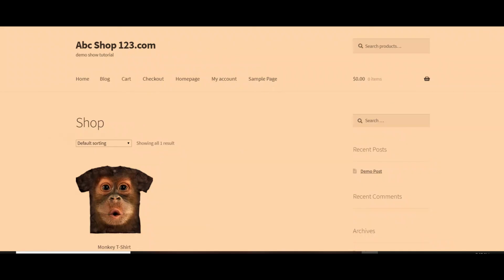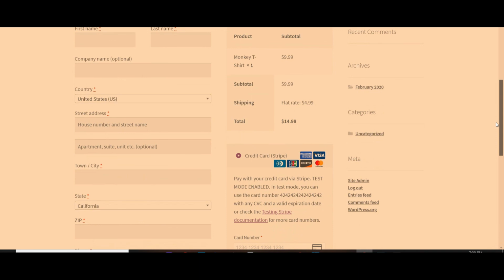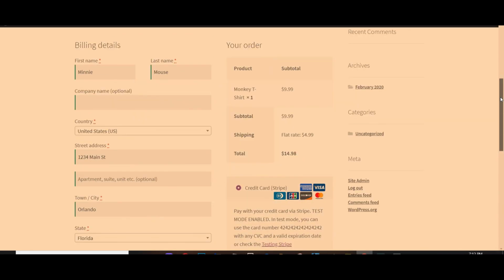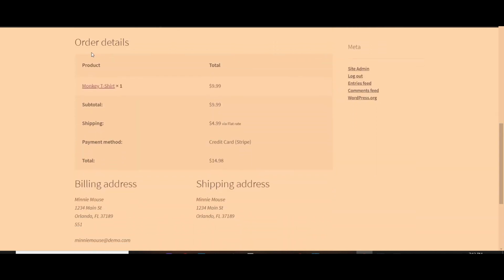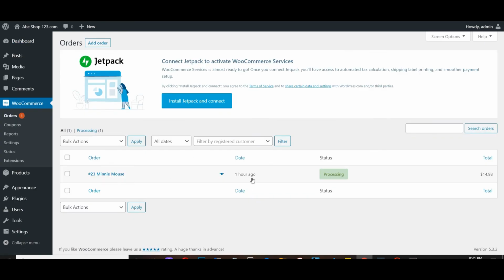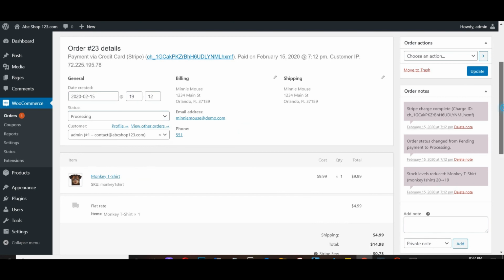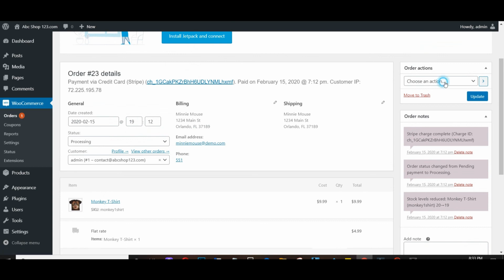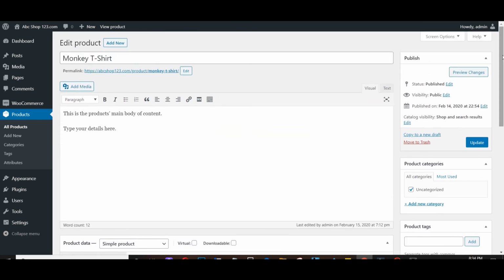Step 9 Test Orders and Sales Notifications in Woocommerce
Step 9: How to make test orders in Woocommerce and see sales notifications.